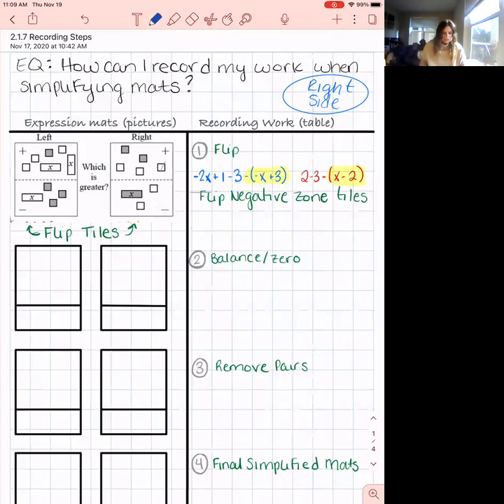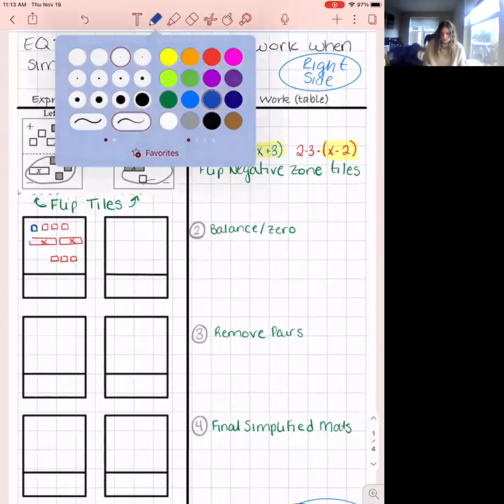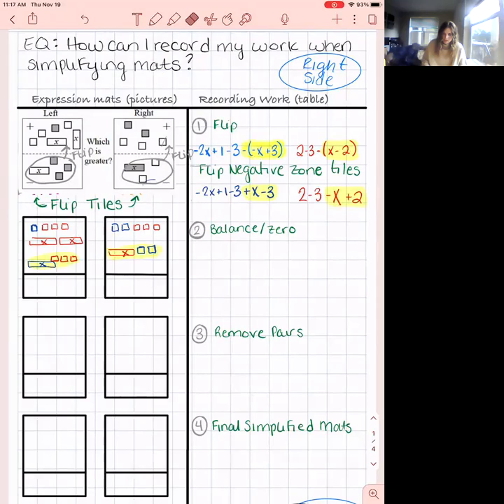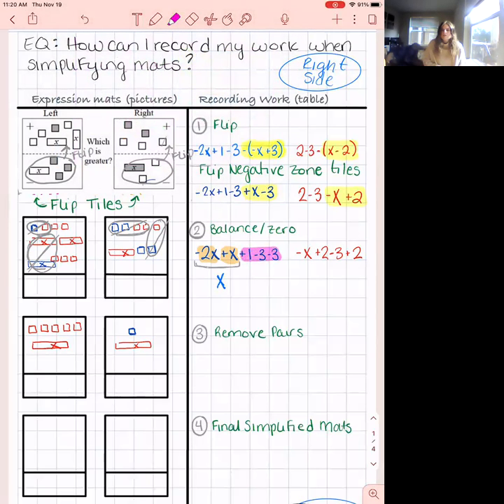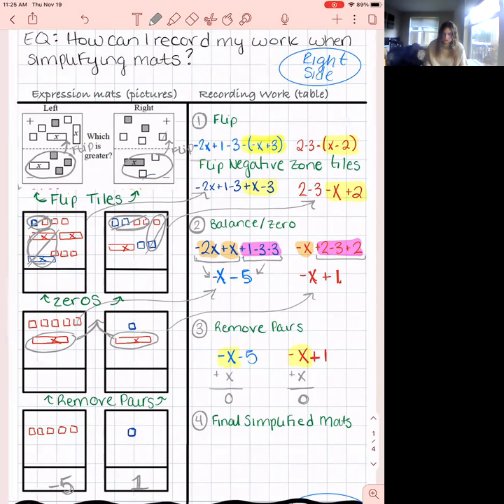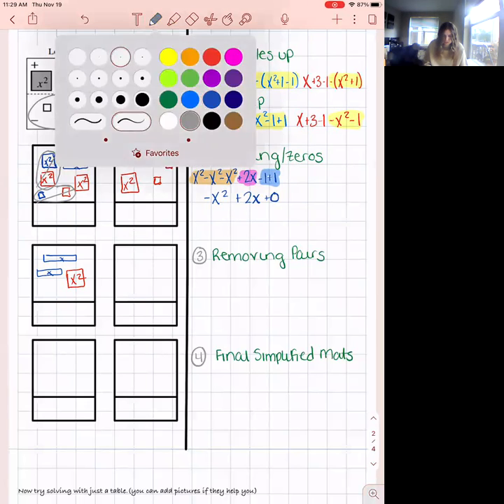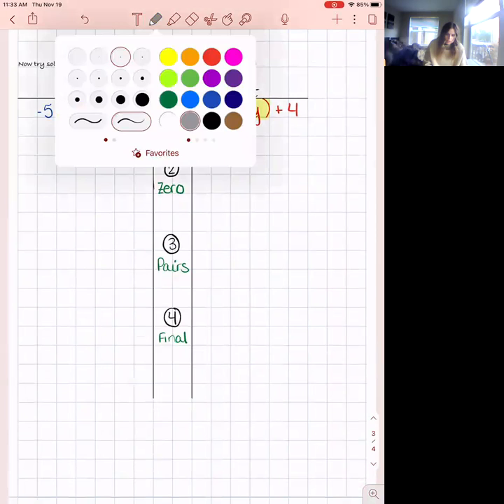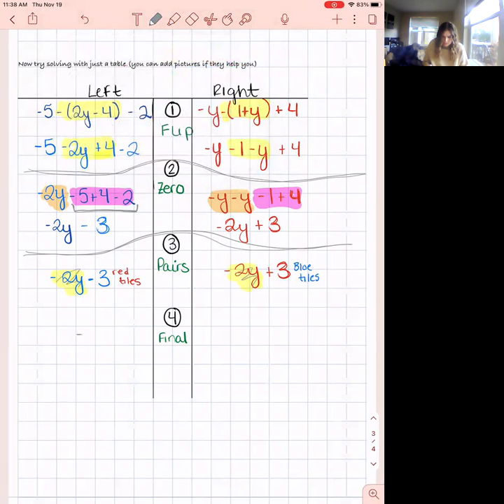(Monday 11/30) 2.1.7 Recording Work Notes